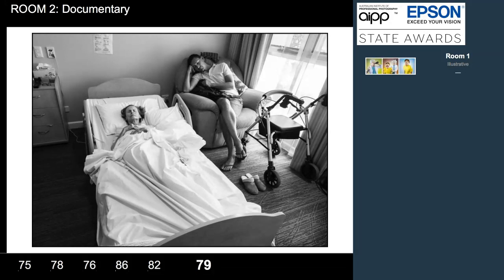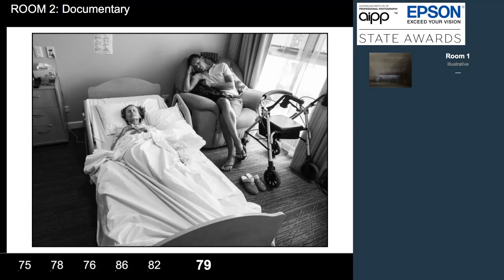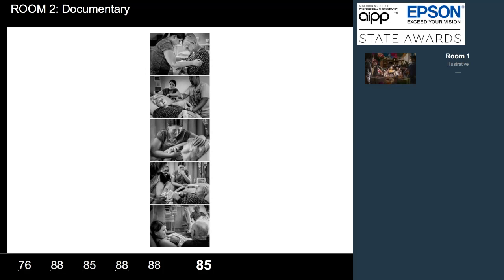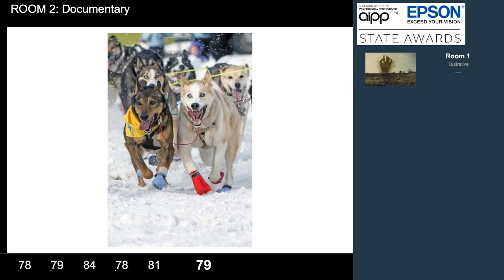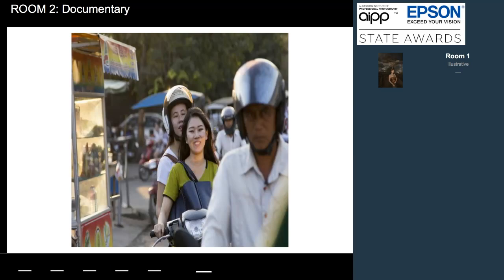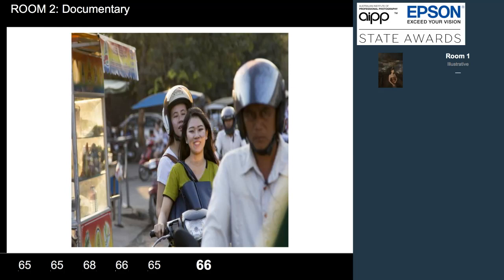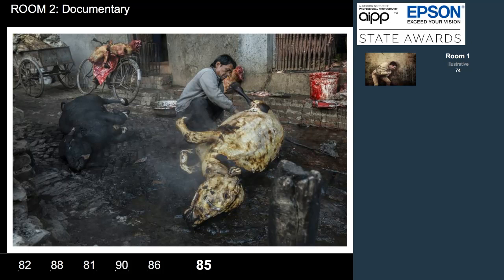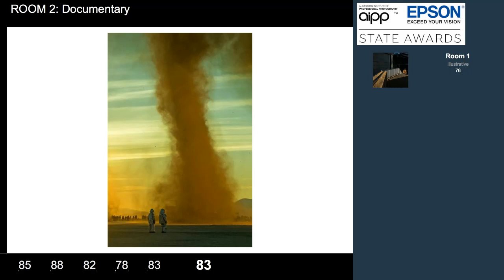AIPP QPPA - Documentary Judging Part 4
AIPP Queensland Epson Professional Photography Awards - Documentary Judging Part 4